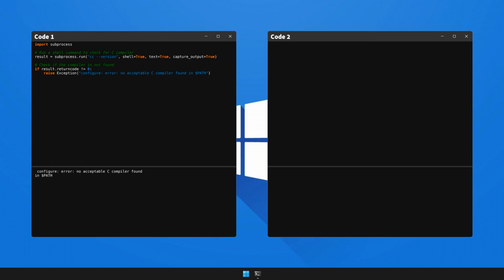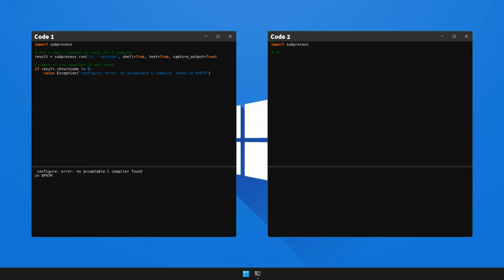How to fix configure: error: no acceptable C compiler found in $PATH in Python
We're excited to share with you our newest video, "How to solve  configure: error: no acceptable C compiler found in $PATH in Python". 🎥 This series is meticulously designed to arm you with knowledge 🧠 and skills 🛠️ to overcome frequent coding challenges.

Today, we will decipher 🔎 and resolve a common error faced by Python coders: the bit hard to solve  configure: error: no acceptable C compiler found in $PATH. Here is a snapshot of the code of the video:

Troubling Scenario: ❗️

import subprocess

# Run a shell command to check for C compiler
result = subprocess.run("cc --version", shell=True, text=True, capture_output=True)

# Check if the compiler is not found
if result.returncode != 0:
    raise Exception("configure: error: no acceptable C compiler found in $PATH")

Unwanted Result: 🚫
 configure: error: no acceptable C compiler found in $PATH

Effective Resolution: ✔️

import subprocess

# Check for C compiler availability using 'which' command
result = subprocess.run("which cc", shell=True, text=True, capture_output=True)

In this detailed walkthrough, we will illuminate 💡 the underlying cause of this error, and offer a comprehensive explanation: Both codes check for a C compiler presence. If `cc` isn't found in $PATH, an exception is raised. Correct by installing a C compiler or updating `$PATH` to include its directory. 🎯